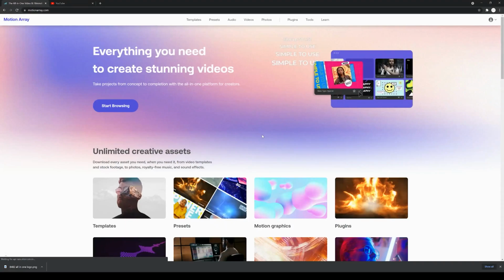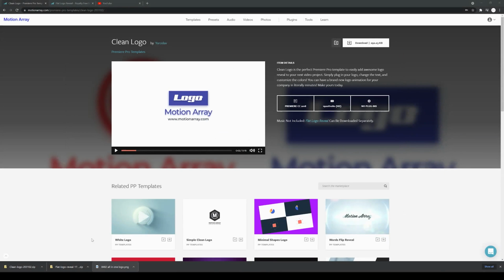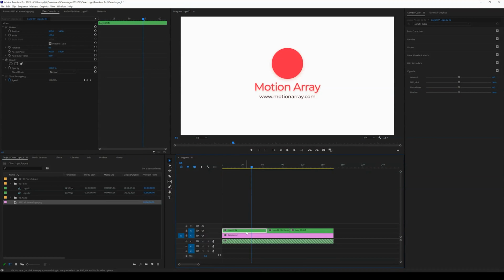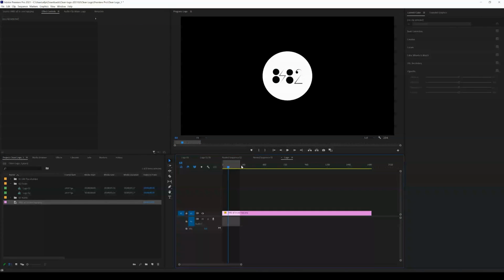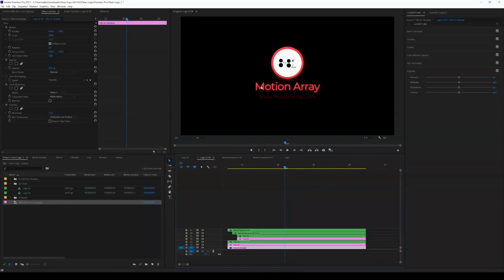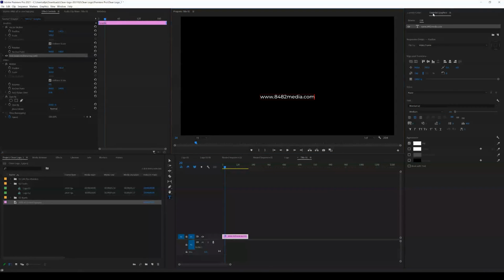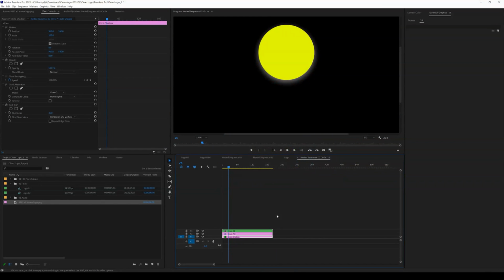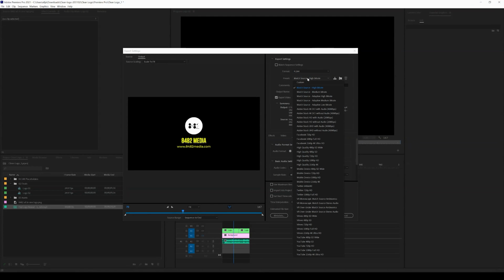How To Animate A Logo From Motion Array (Premiere Pro Template Tutorial 2021)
This video provides a detailed tutorial on how to customize and edit your own logo template from Motion Array in Adobe Premiere Pro. A recent subscriber wanted a detailed tutorial on how to edit and customize a logo template in Adobe Premiere Pro. This video is as detailed as it gets! If this is your first time editing a logo template you will find this video very helpful!

Have a question? Leave your questions in the comment section on this video and it will get answered.